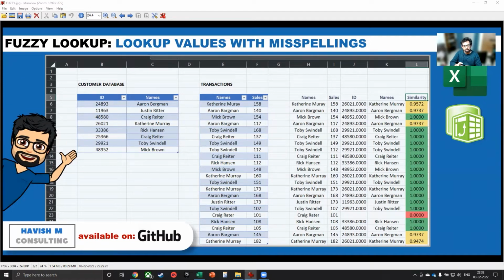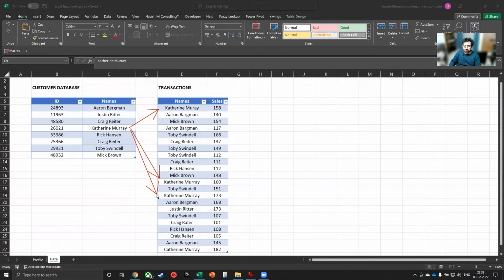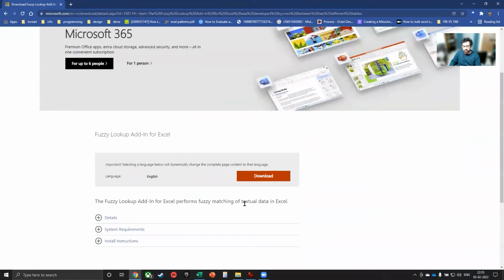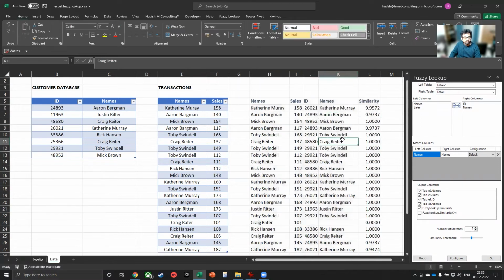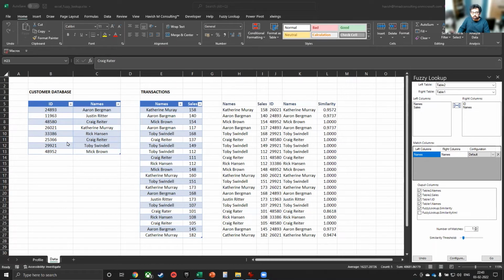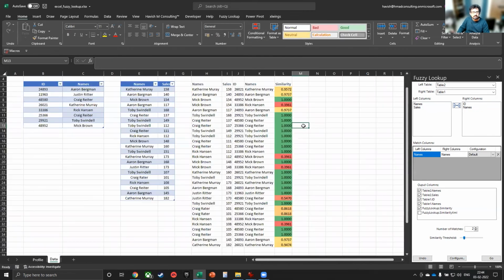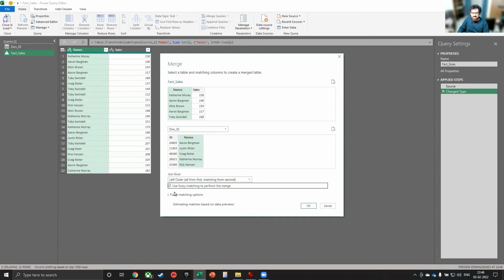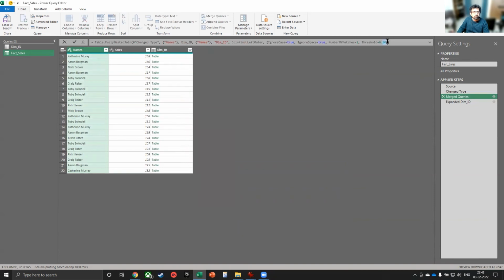FUZZY LOOKUP: LOOKUP VALUES WITH MISSPELLINGS